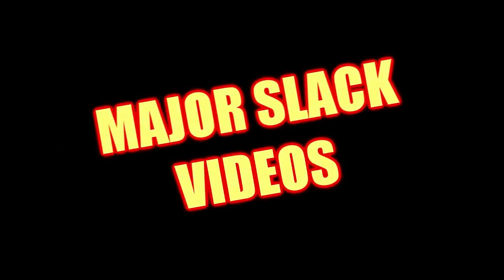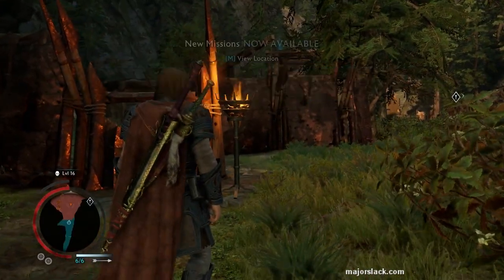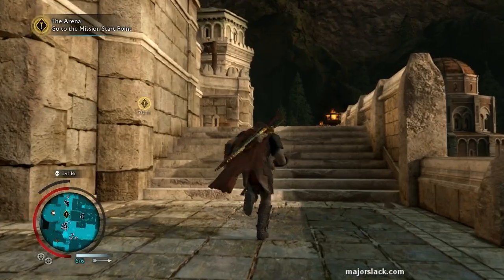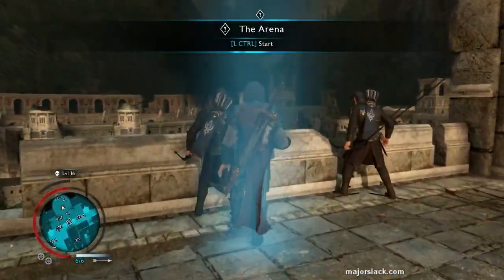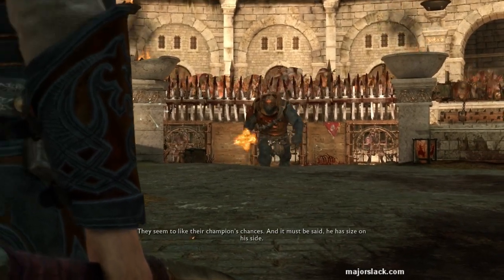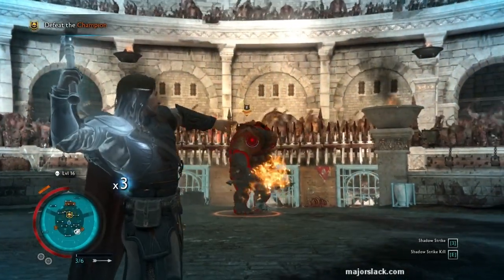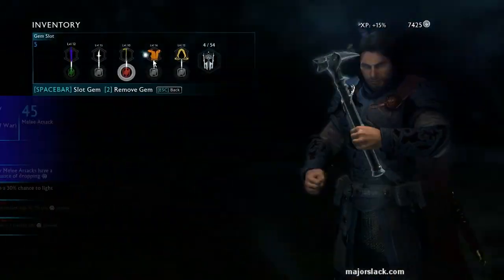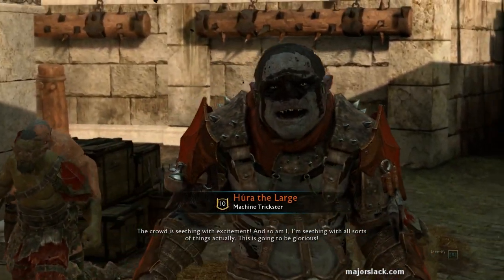Shadow of War Walkthrough Part 27 - The Arena (AWESOME STRATEGIES!)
NOT A BLIND PLAYTHROUGH! This is a PRO walkthrough of Shadow of War by video game strategist, Major Slack.

The Middle Earth: Shadow of War video game is the recently released sequel to the cult classic, Shadow of Mordor. It is an open-world action-adventure game featuring third-person fantasy gameplay based on Tolkien stories about the Hobbit and the Lord of the Rings.